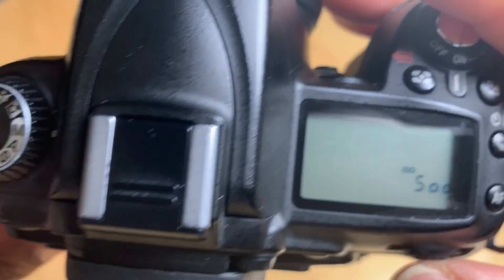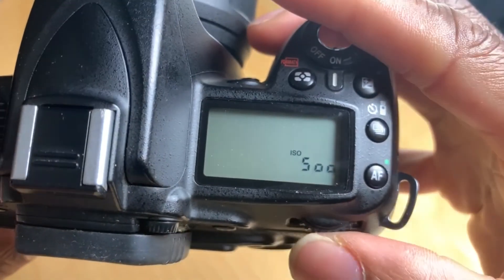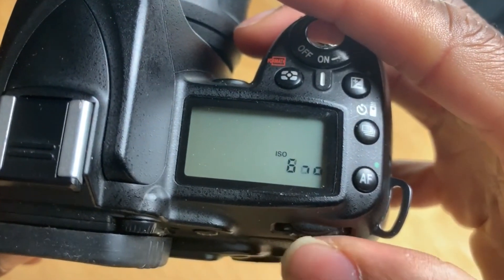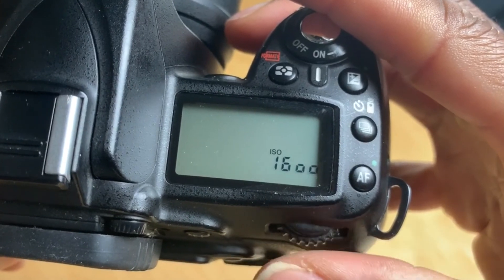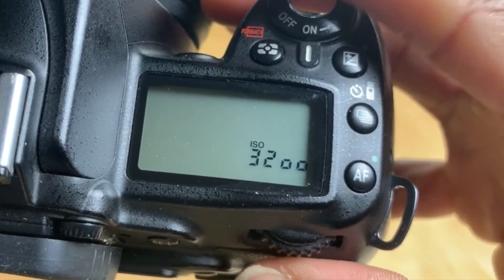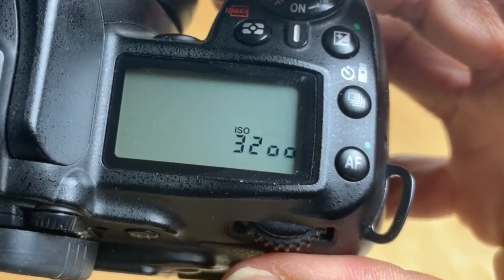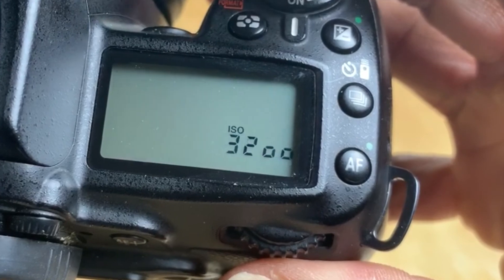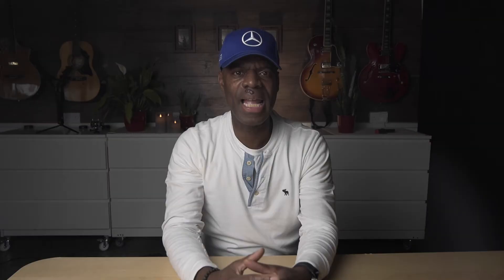How to understand the Exposure Triangle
How to understand the Exposure Triangle. This is an  introduction to a 3 part series explaining the elements that make up a good exposure. Each element is explained simply and clearly.